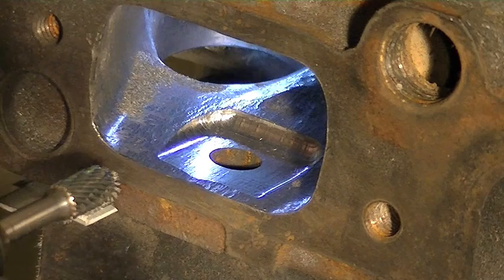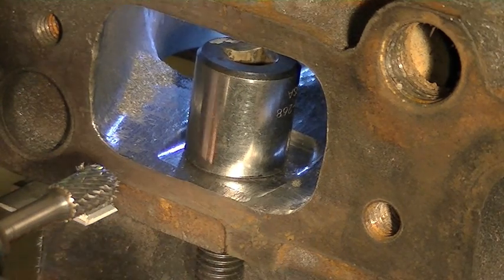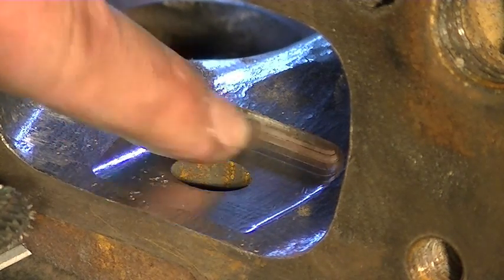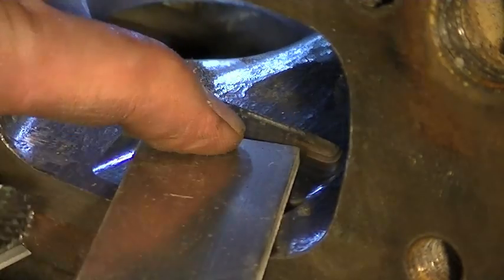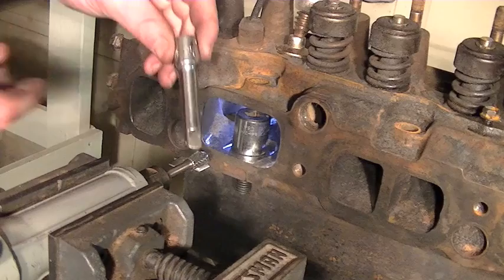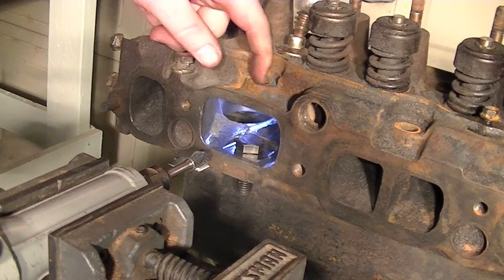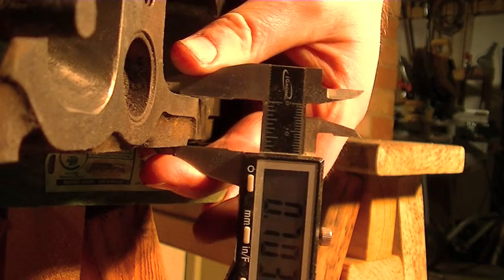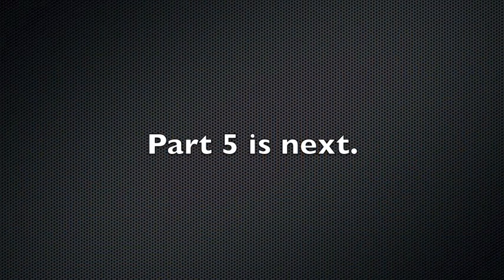Part 4 Chevy 250 Cylinder Head Porting | Inline 6 Lump Port